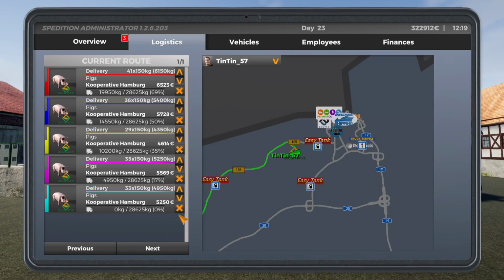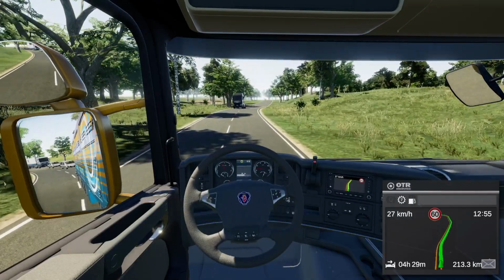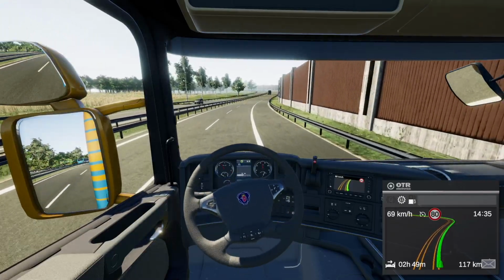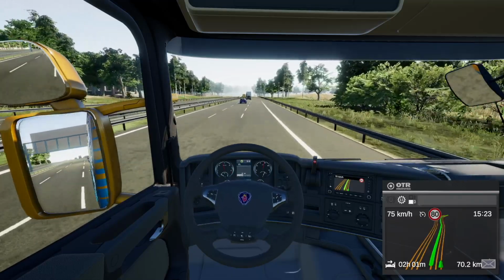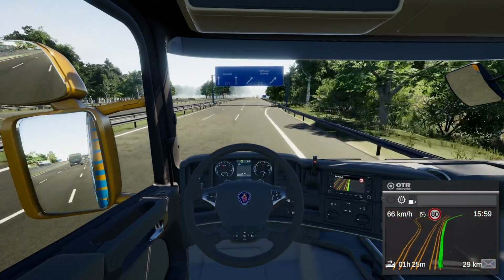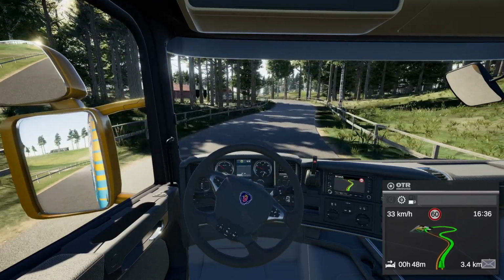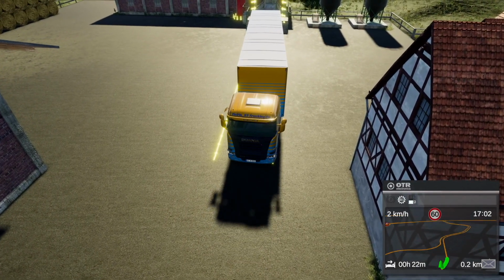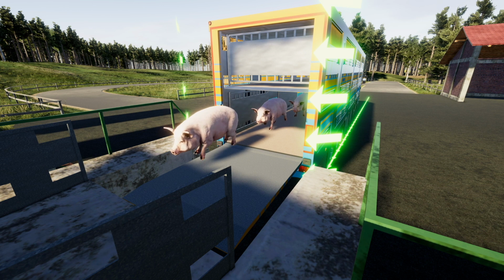ON THE ROAD TRUCK SIMULATOR PS5 Gameplay - Rostock To Hamburg! What's Happening With this Game?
Back on the next gen version of On The Road travelling from Rostock to Hamburg. Is anything happening with this game? Let's have a run to Hamburg and talk about that.